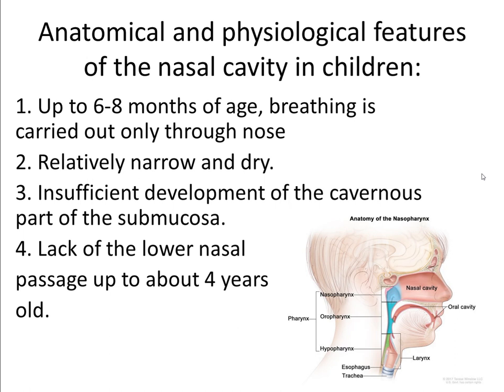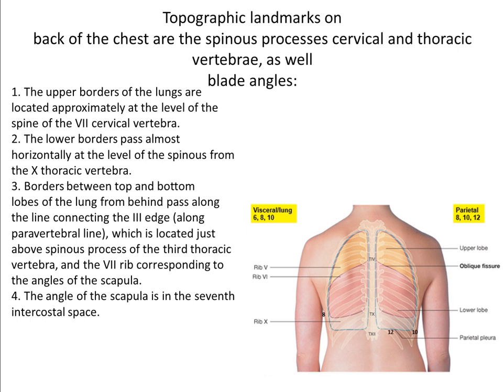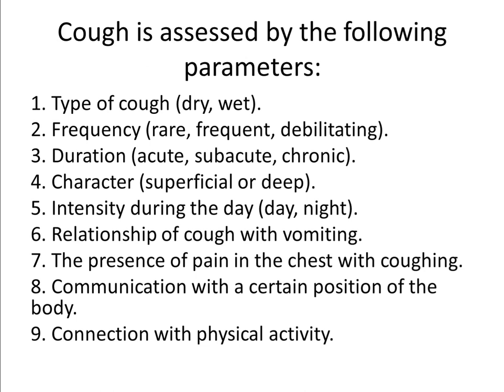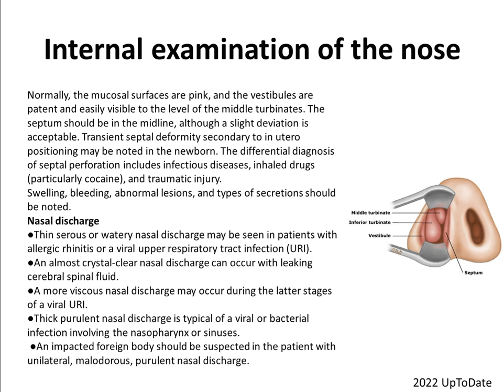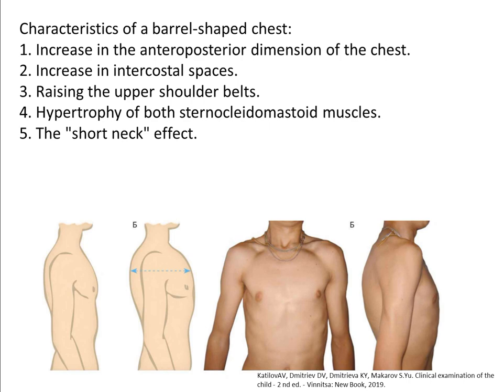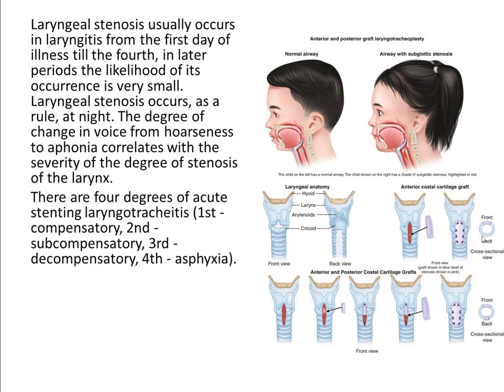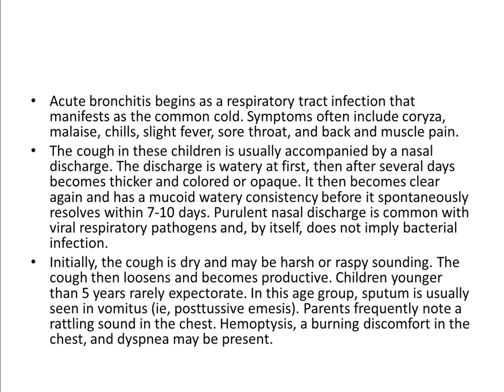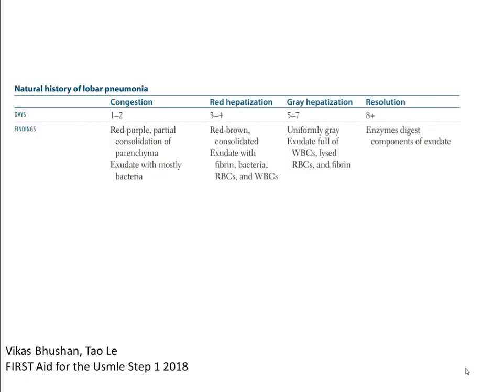Respiratory system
Lecture for students 3 year of education